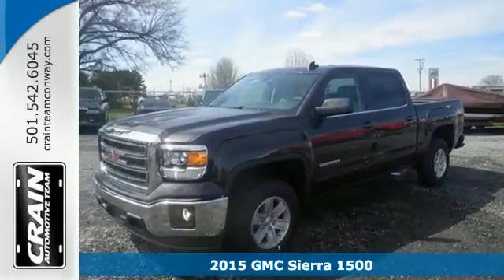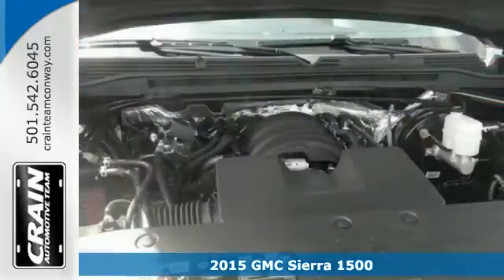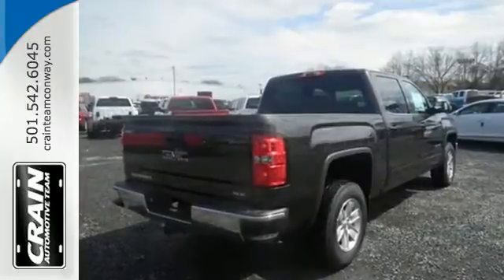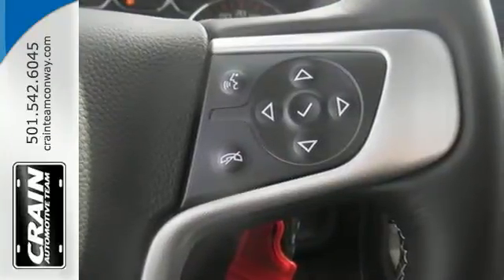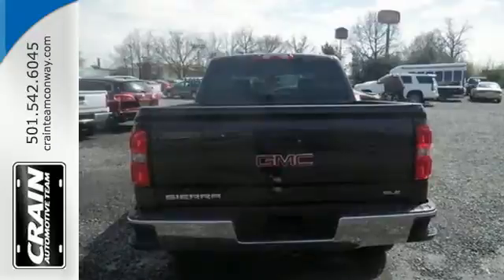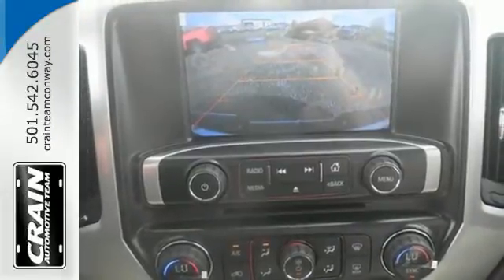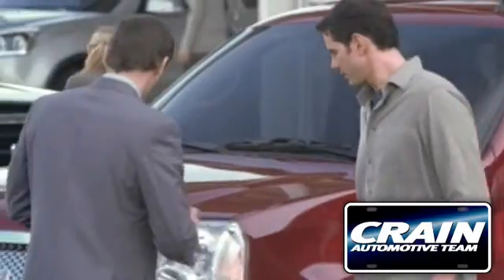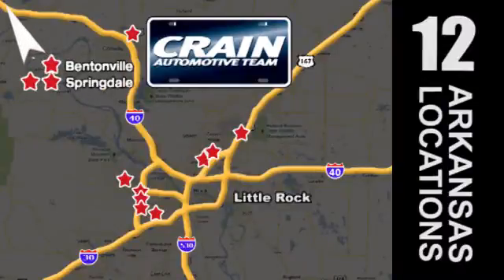2015 GMC Sierra 1500 Conway AR Little Rock, AR 5GT6170 - SOLD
Year: 2015
Make: GMC
Model: Sierra 1500
Trim: SLE V6
Engine: 4.3L Ecotec3 V6 Engine
Transmission: Automatic
Color: Iridium Metallic
Interior: Jet Black/Dark Ash
Stock #: 5GT6170
VIN: 3GTP1UEH5FG301689
Crain Buick is pleased to be currently offering this 2015 GMC Sierra 1500 SLE V6 with 0 miles. This GMC includes: SLE VALUE PACKAGE Fog Lamps Multi-Zone A/C Remote Engine Start A/C Locking/Limited Slip Differential Climate Control Universal Garage Door Opener Rear Defrost Adjustable Steering Wheel ENGINE, 4.3L ECOTEC3 V6 WITH ACTIVE FUEL MANAGEMENT Flex Fuel Capability V6 Cylinder Engine GVWR, 6900 LBS TRANSMISSION, 6-SPEED AUTOMATIC, ELECTRONICALLY CONTROLLED A/T 6-Speed A/T TRAILER BRAKE CONTROLLER, INTEGRATED CUSTOMER DIALOGUE NETWORK EMISSIONS, FEDERAL REQUIREMENTS *Note - For third party subscriptions or services, please contact the dealer for more information.* At Crain Buick, we strive to provide you with the quality an excellence in a vehicle that you truly deserve and with the Iridium Metallic on Jet Black/Dark Ash color combination, this Sierra 1500 SLE V6 surpasses expectations. Just what you've been looking for. With quality in mind, this vehicle is the perfect addition to take home. The 2015 GMC exterior is finished in a breathtaking Iridium Metallic, while being complemented by such a gorgeous Jet Black/Dark Ash interior. This color combination is stunning and absolutely beautiful! Every new and pre-owned vehicle is backed by the Crain Commitment, including our 100% low price guarantee, a 100 hour love it or leave it exchange policy, and a 100 year 100,000 mile warranty. The Crain Team's Got 'Em!

Address:
1003 North Museum Road